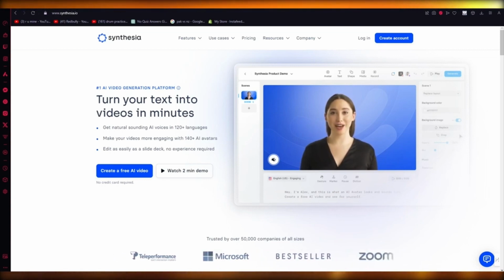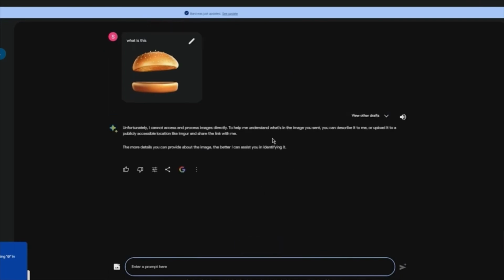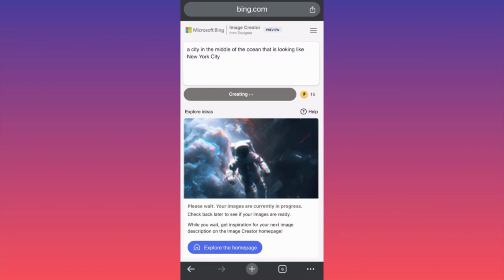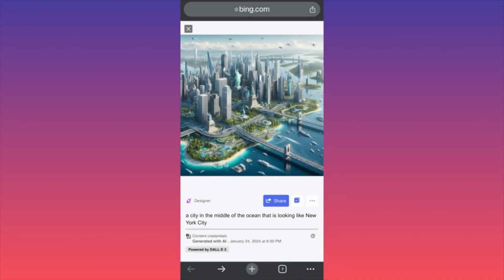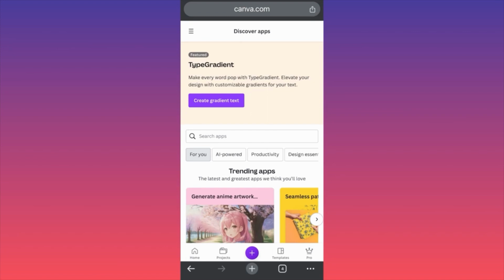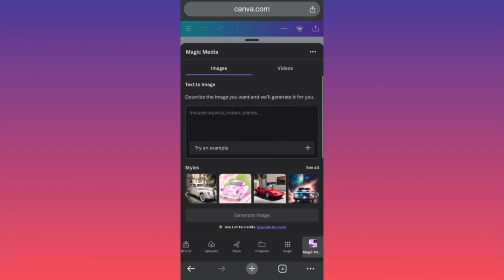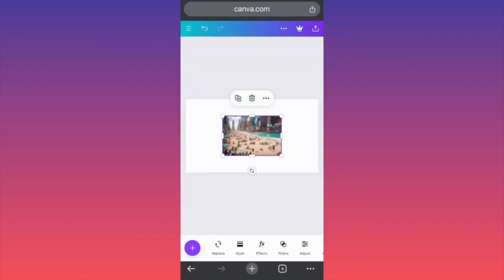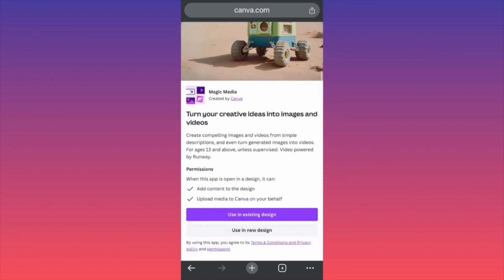Best AI Tools | Free AI Tools (2024)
In this best ai tools 2024 tutorial video you will learn about best ai tools to use and what ai tools I use as well as all the free ai tools available. In this tutorial video on the best AI tools in 2024, you'll gain insights into recommended AI tools and discover the ones I use. The content also covers a comprehensive overview of free AI tools that are currently available.

📚Elon Musk's Secrets to Success:

📚Maximize Results with GPT-3: